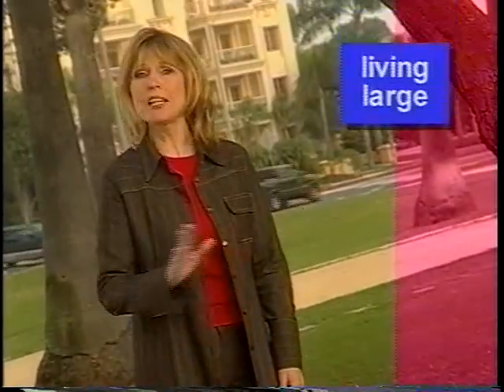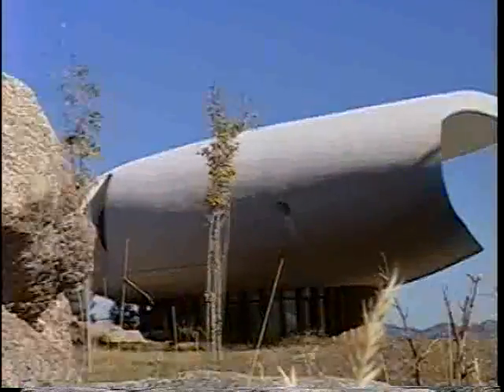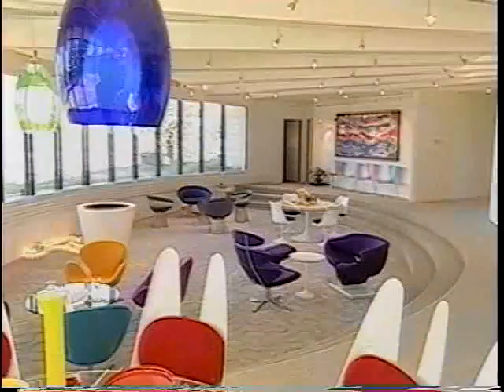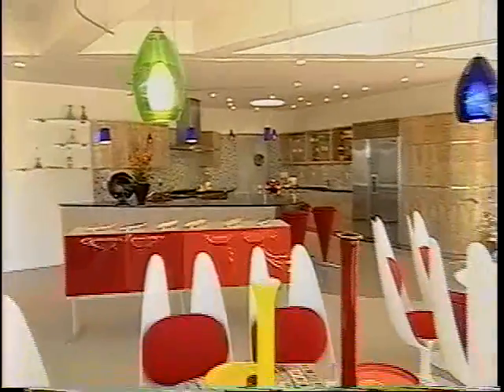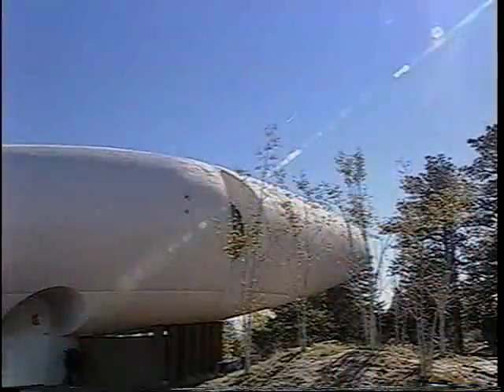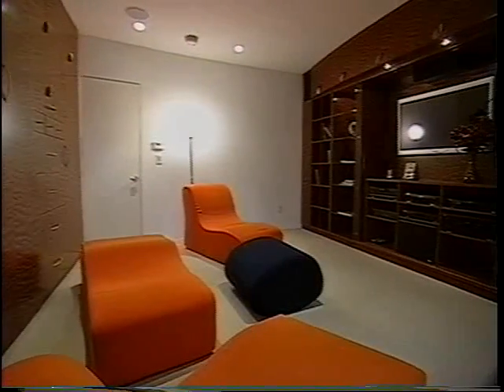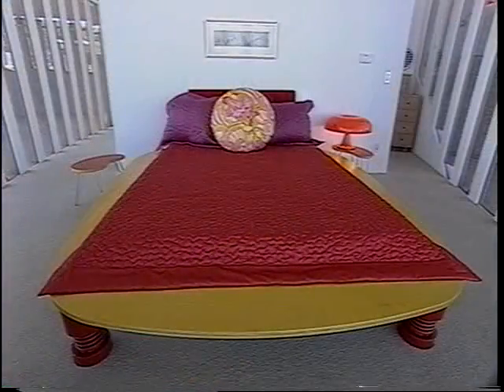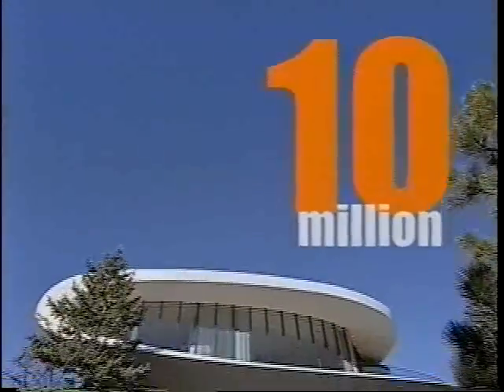Sculptured House - Rollie Jordan Famous Homes & Hideaways pt. 4